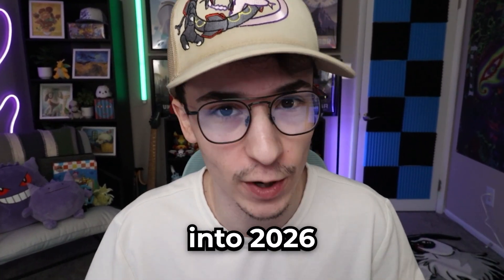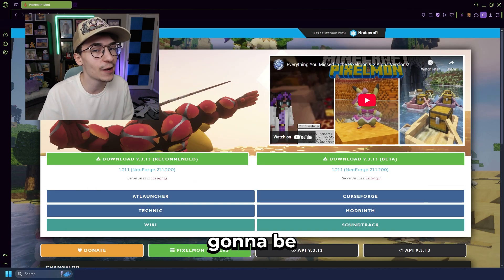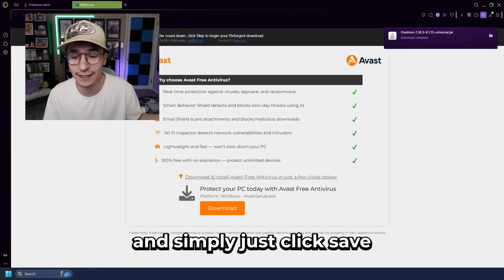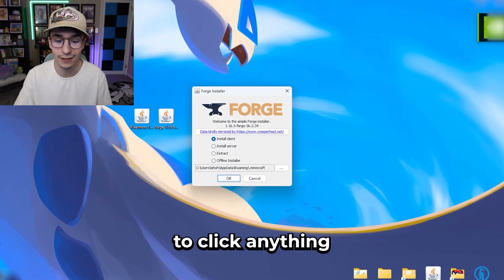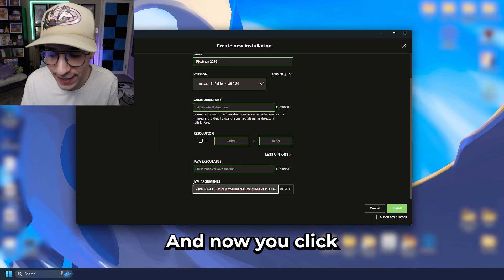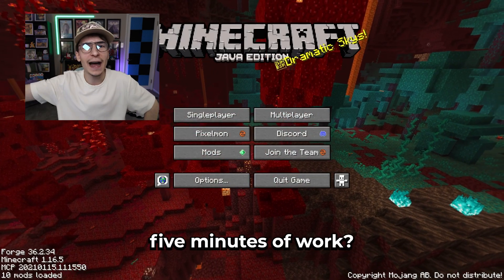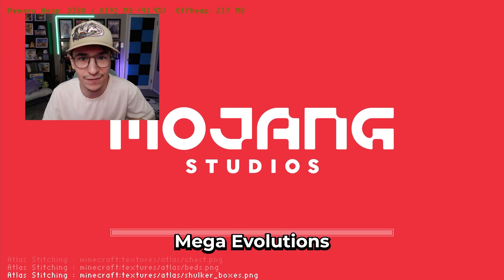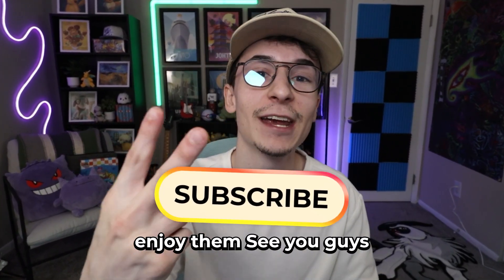How To INSTALL Pixelmon In 2026! (Minecraft Pokémon Mod)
How to download, install, and play Minecraft Pixelmon, the most popular Minecraft Pokémon Mod!